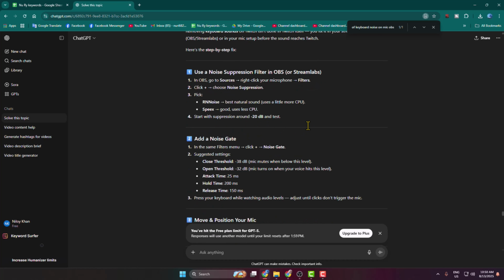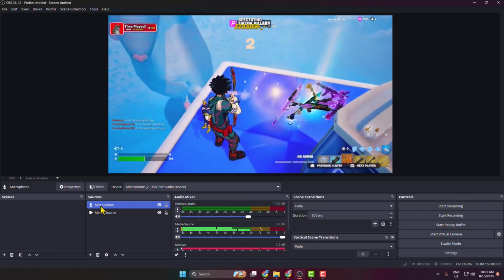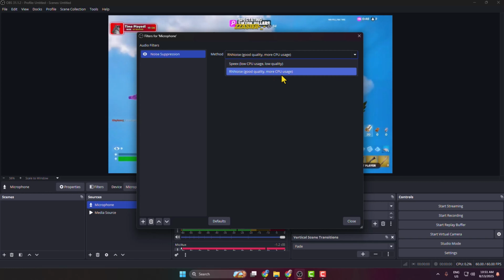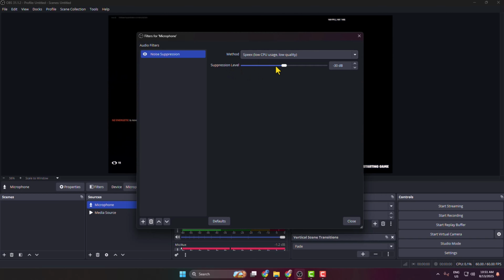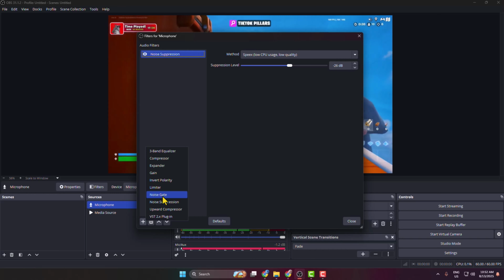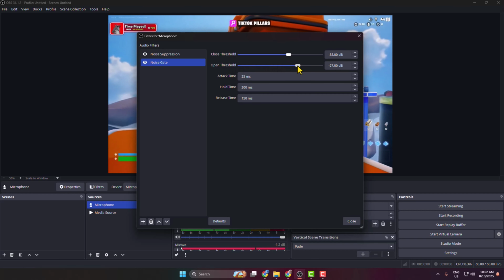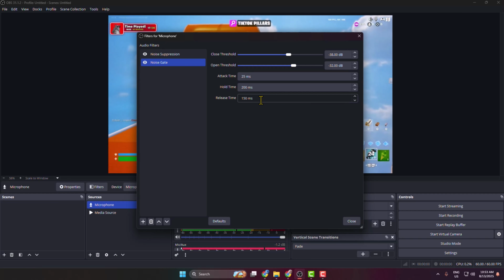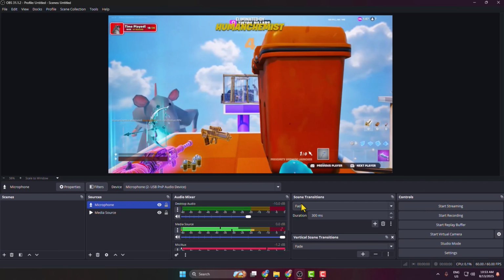How to Remove Keyboard Sounds on Twitch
Learn how to remove keyboard sounds while streaming on Twitch for clean, professional audio. This step-by-step guide shows you how to use OBS Studio’s Noise Suppression and Noise Gate filters to block unwanted background noise, so your viewers hear only your voice. Perfect for gamers, streamers, and content creators who want distraction-free live audio.